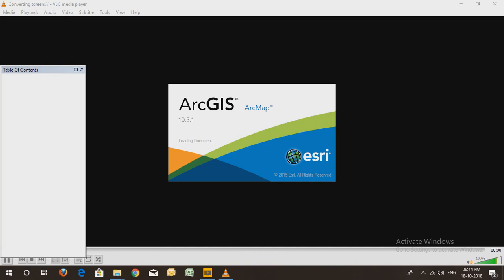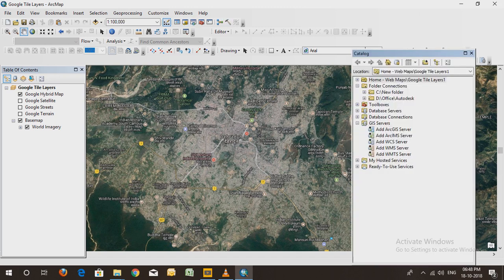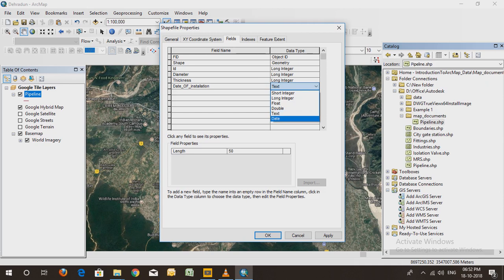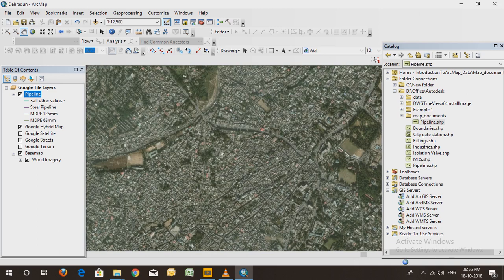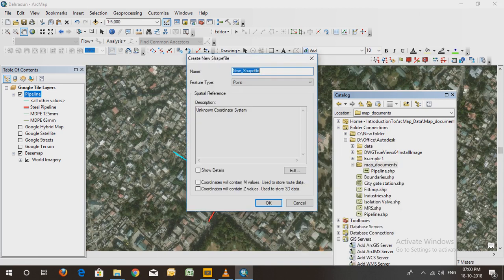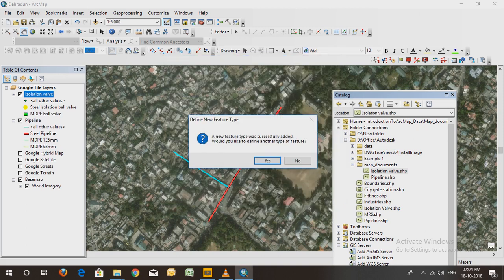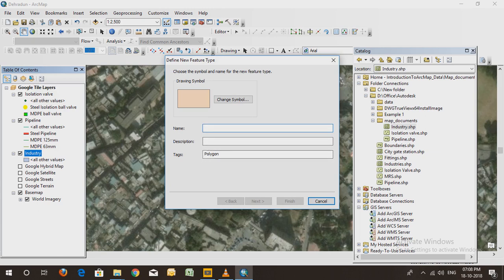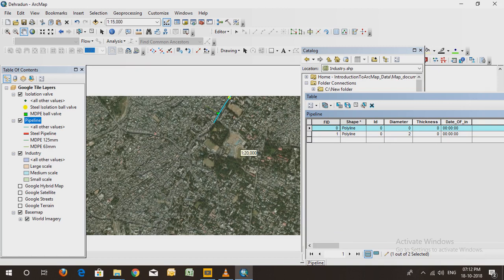Make Your Own GIS MAP GIS Basics 101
In this Video you will get an Idea of How to start and complete a small project in ARC GIS. You will know how to use basic features and tools need to know before starting any project.

Please do watch ArcGIS channel to know more of GIS.

Thanks to Cousera Team for changing the Education world.